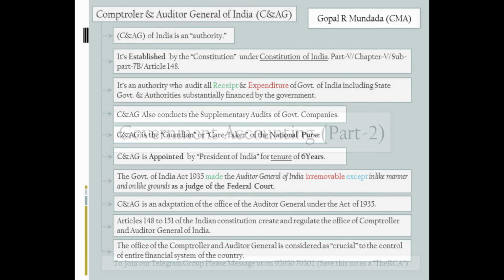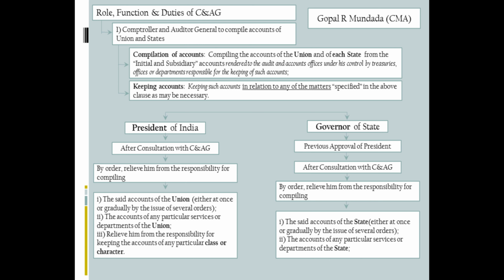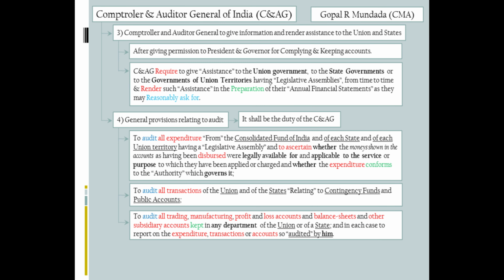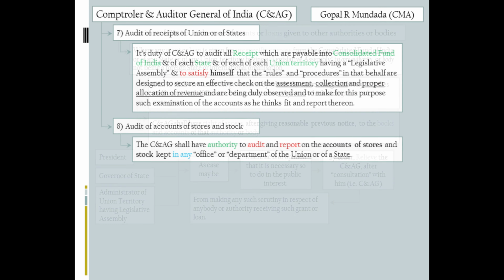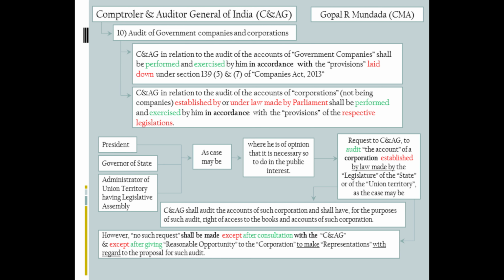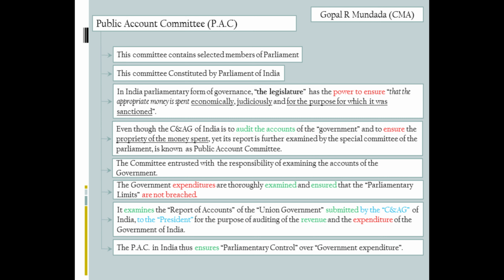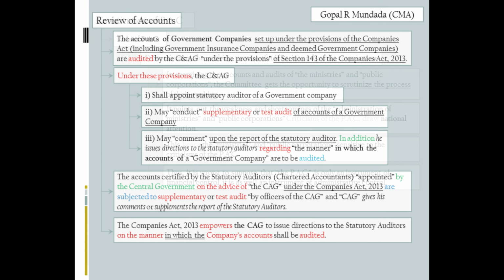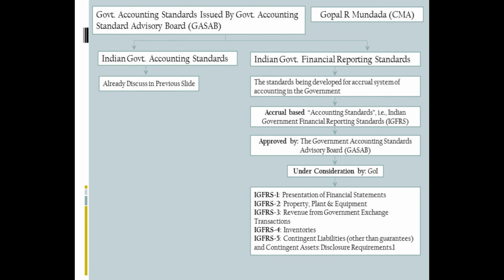CMA Final || CFR Govt Accounting || ByTheRCA || (Part-2)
Hello Friends,

Guys In this video you feel like that i am giving Reading but friends all point that i cover in this video are absolute in nature and no logical way to learn.

Also its noted that only absolute answers are gives you marks in Exam.

In this video I try to Cover Following Points:
1) Work of C&AG
2) Role, Duty & Powers of C&AG
3) Who is PAC?
4) Constitution of PAC
5) Role of PAC
6) Review of Accounts
7) Govt. Accounting Standards Issued by Govt Accounting Standard Advisory Board (GASAB)

Thanks & Regards:
TheRCA Team...!!!